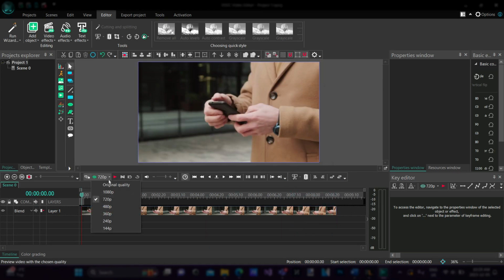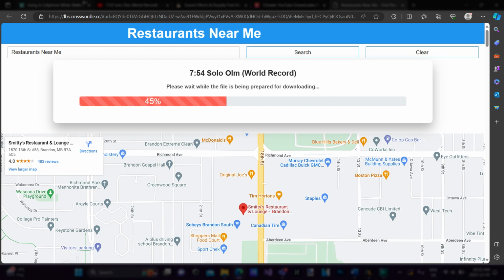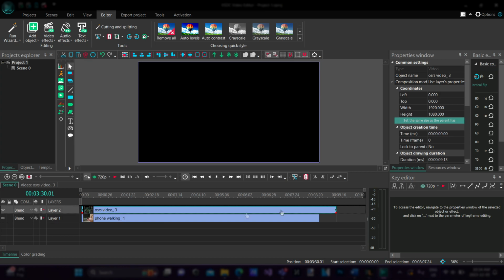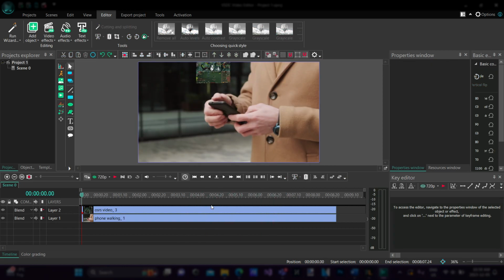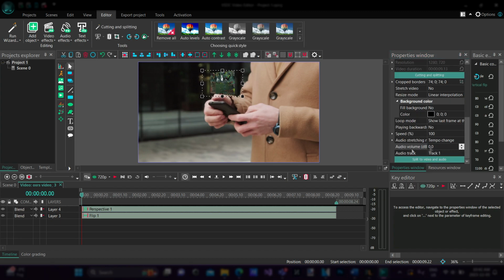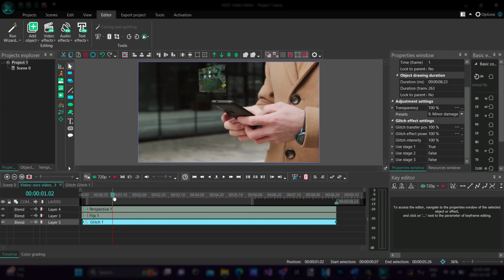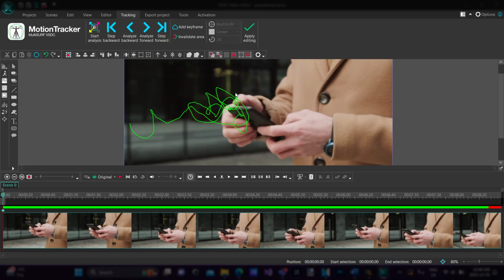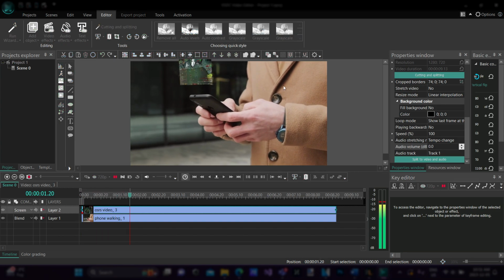Intro VSDC - Hologram Effect